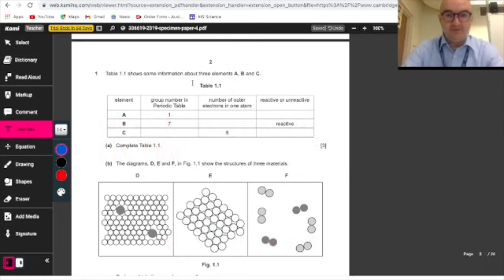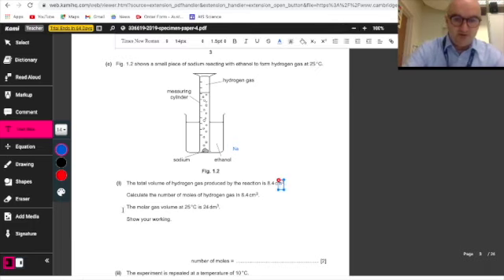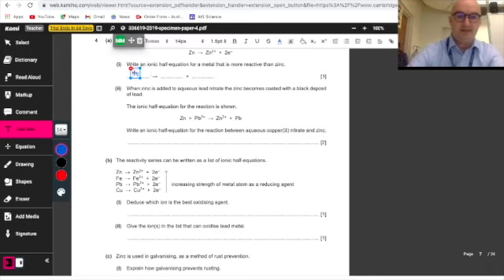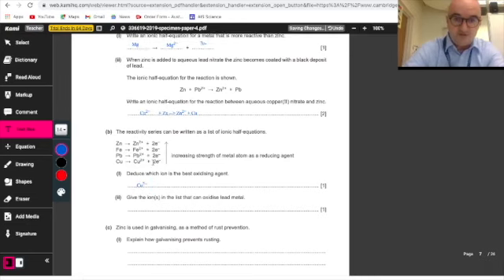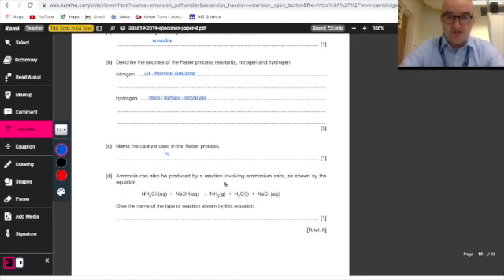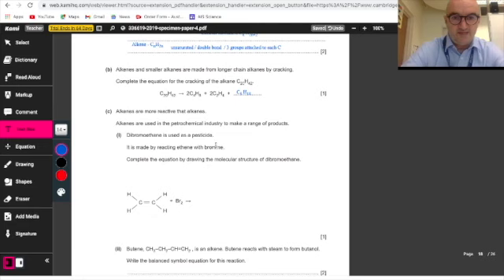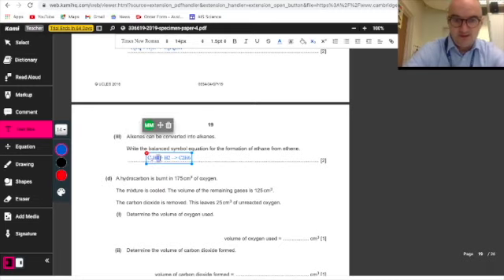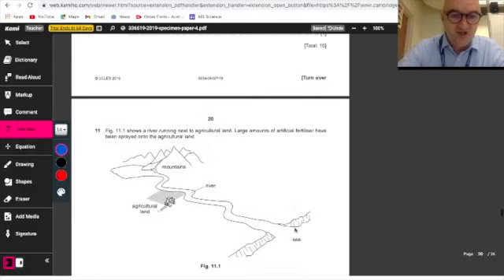How to Answer IGCSE Chemistry Questions